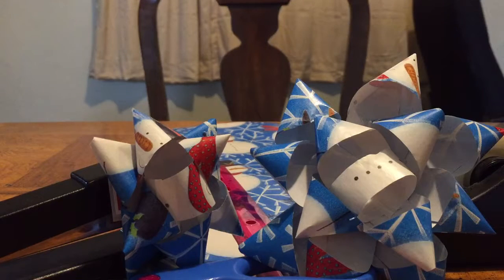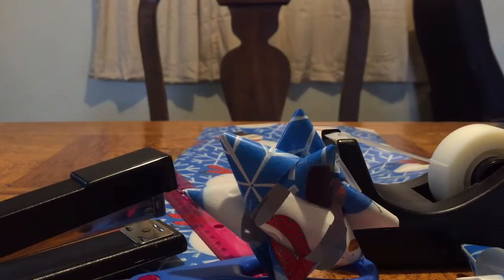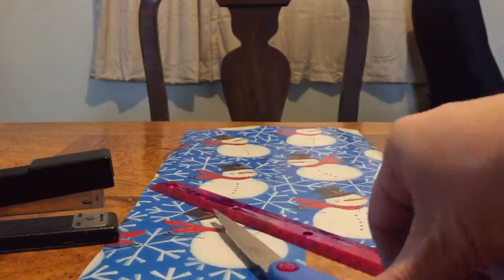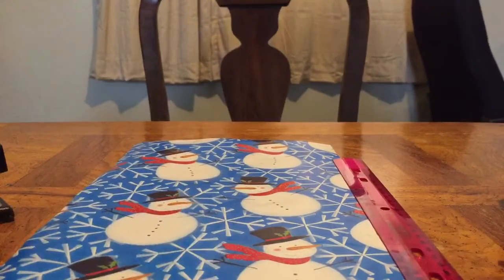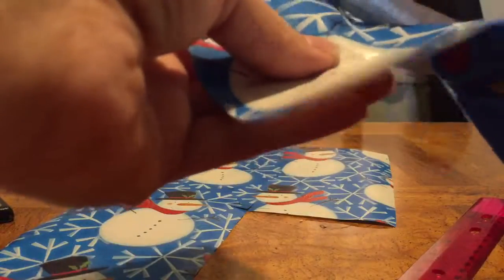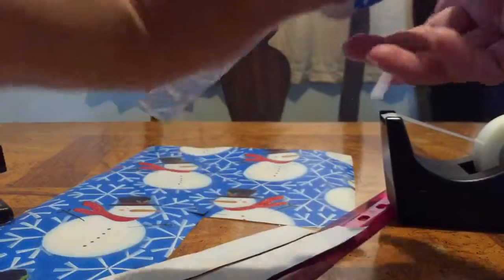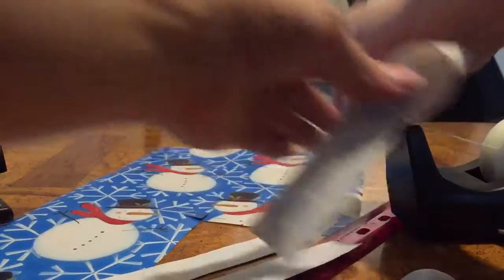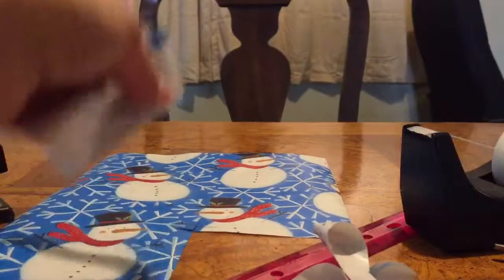Random Wrapping Paper Bow Segment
Just some footage of my attempts at making wrapping paper bows!